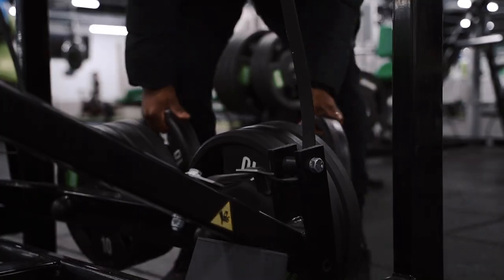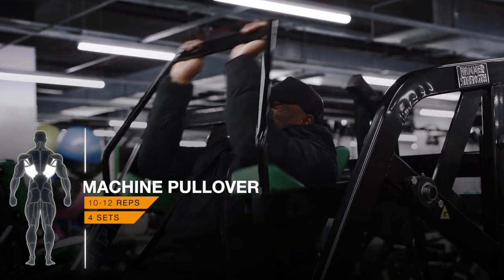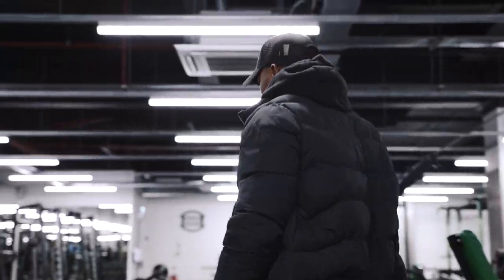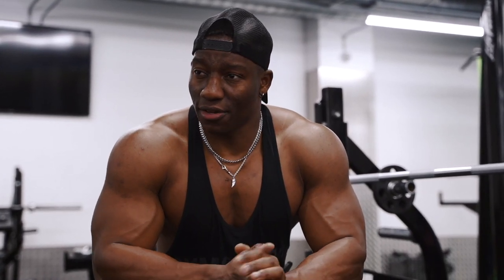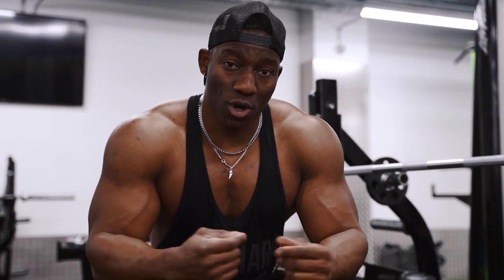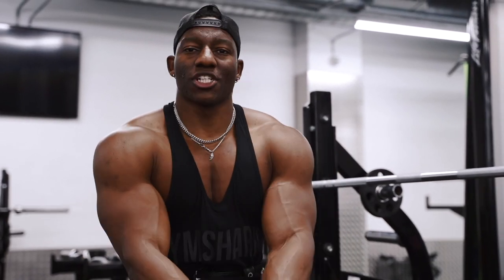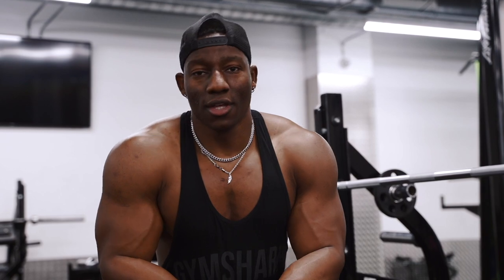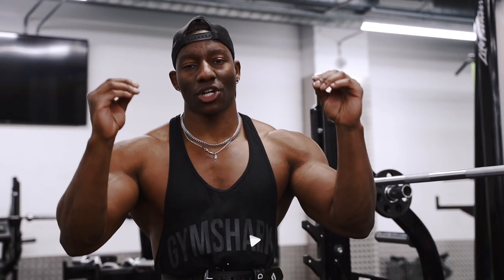Building a V-Taper | Intense Back Workout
Keeping it simple and standardise with my workouts recently to really focus on putting on quality size and muscle and just to enjoy my training more. This is an intense back workout focusing on building that V-taper.
SUPPORT MY CHANNELL
FULL WORKOUT:

Equipment:
SONY A7iii
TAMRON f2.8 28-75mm